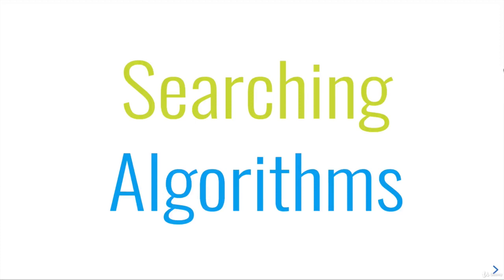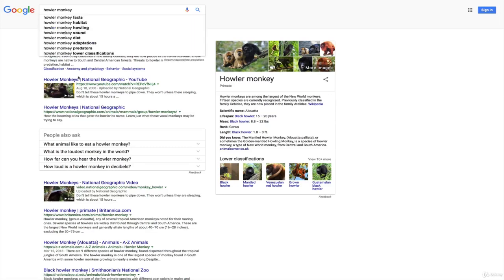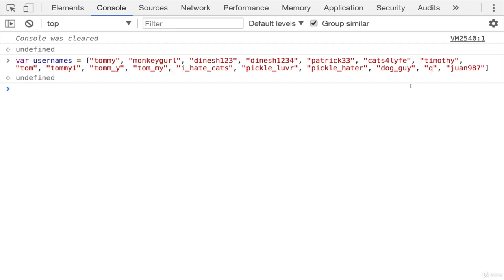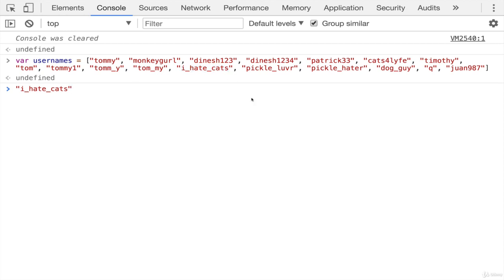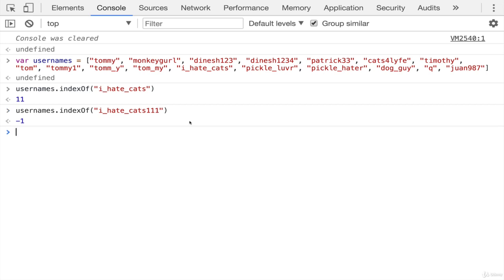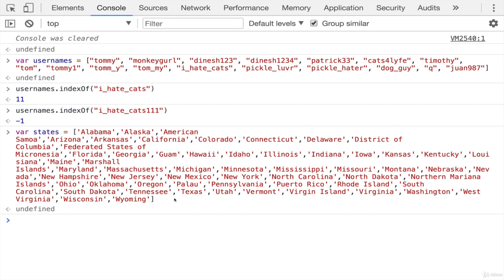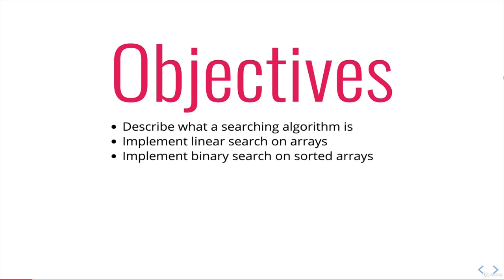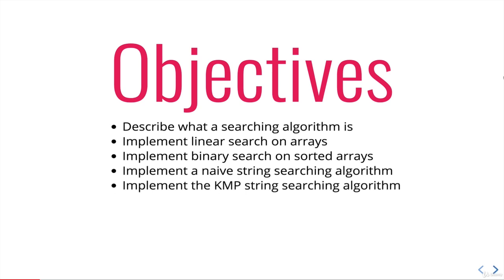10. Searching Algorithms (2-7)(1)